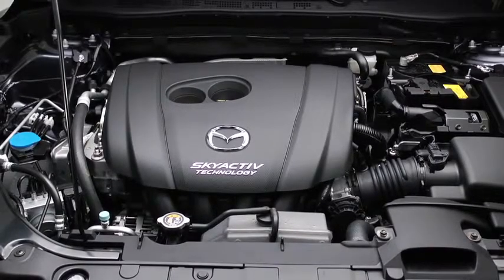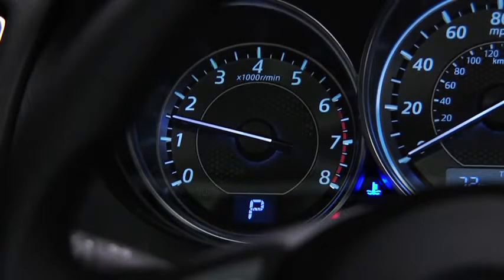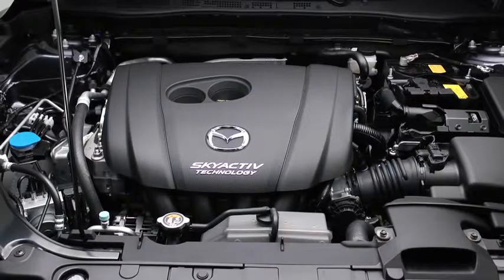2014 Mazda6 — Accelerated Warmup System Mazda USA